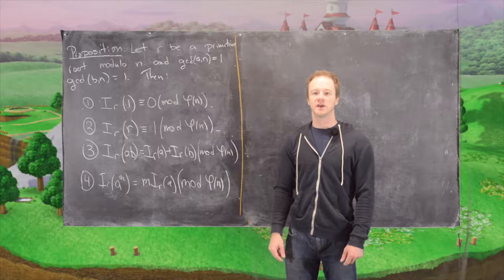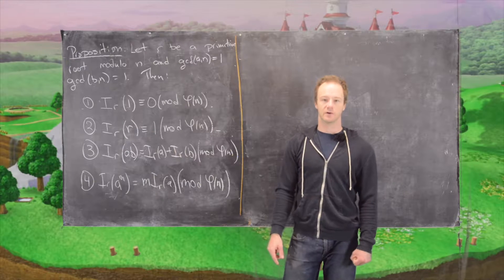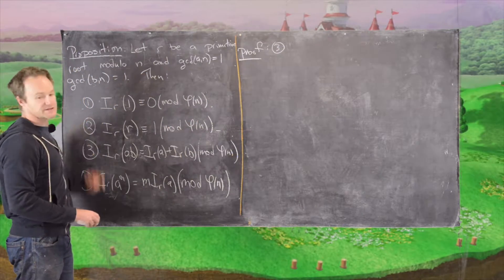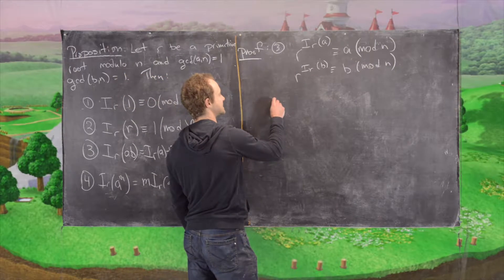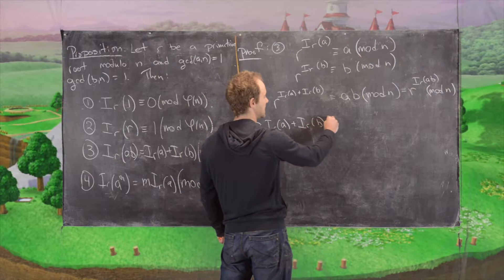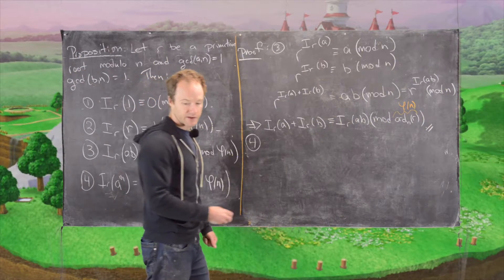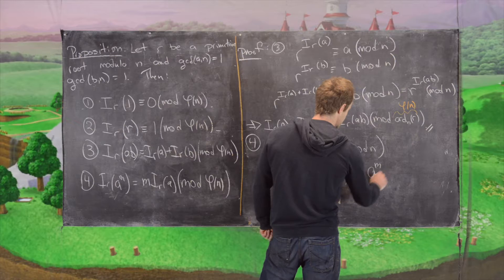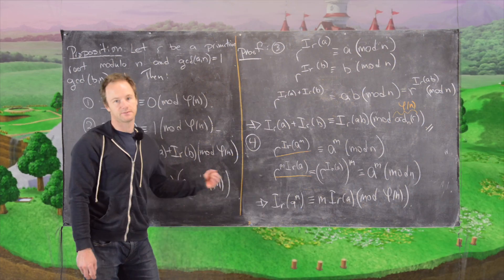Number Theory | Discrete Log Rules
We state and prove some properties for the discrete logarithm / index with respect to a primitive root r.